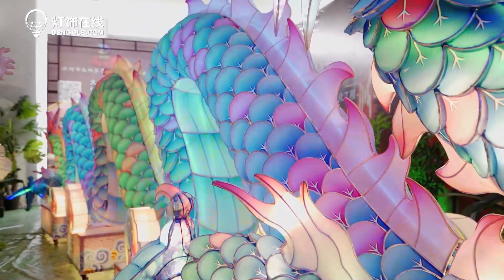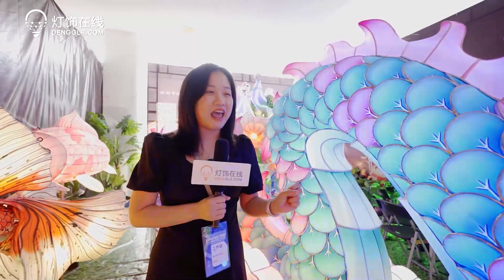Booth Display Live | Landscape Lights are Made with Amazing Craftsmanship from NYD Company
Want to get quotation or get contact? Our specialist Ms. Veronica can help!